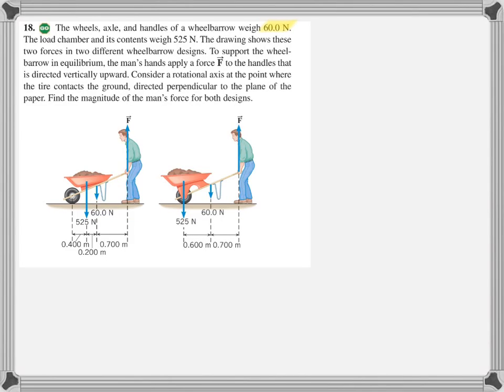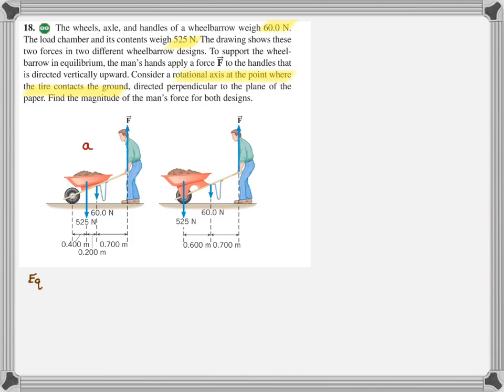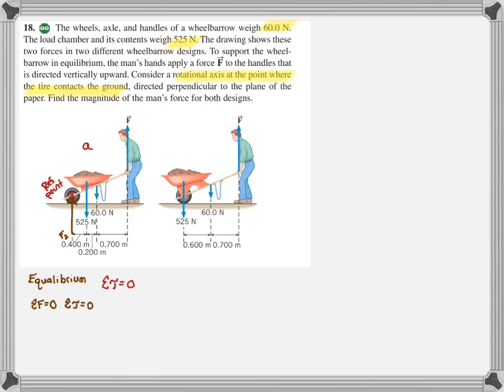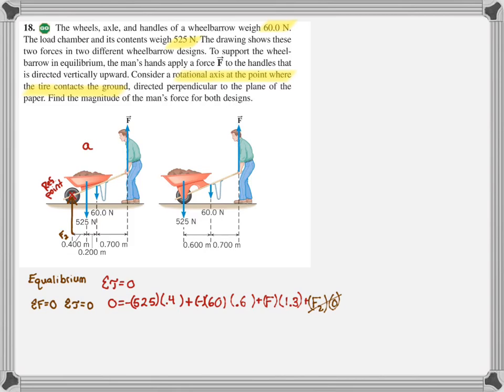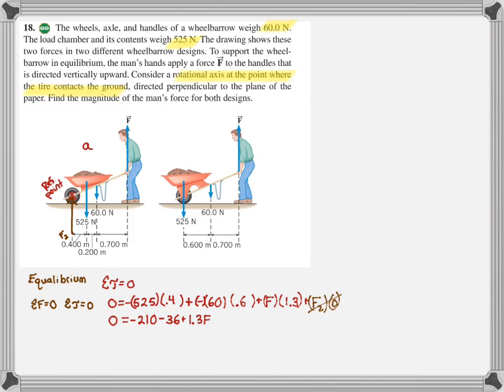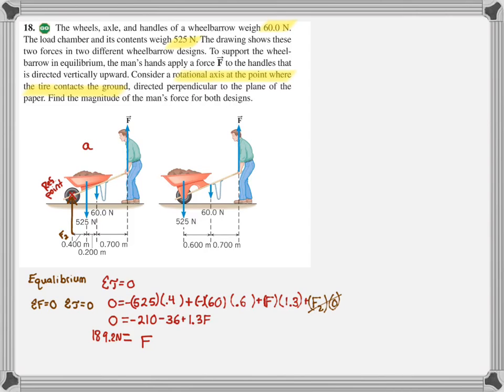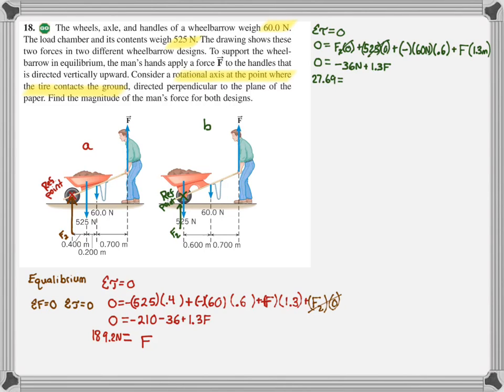Ch 9 P 18